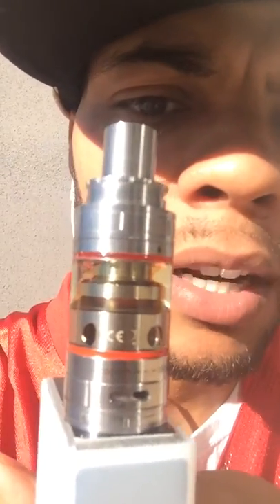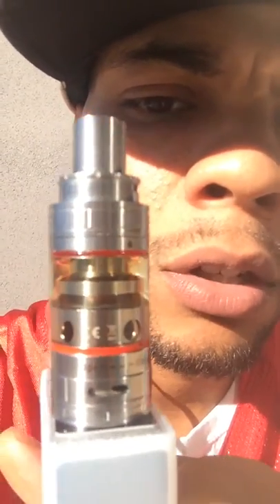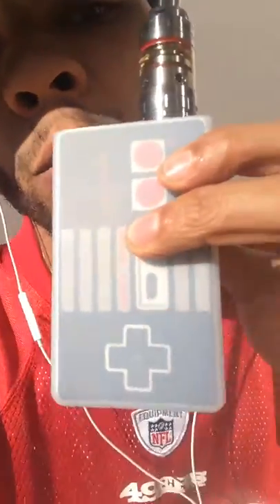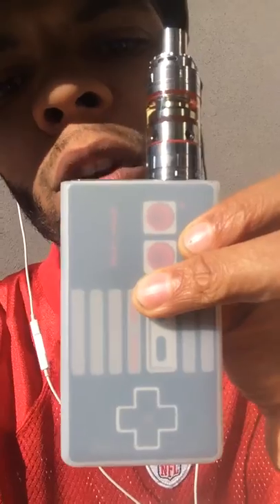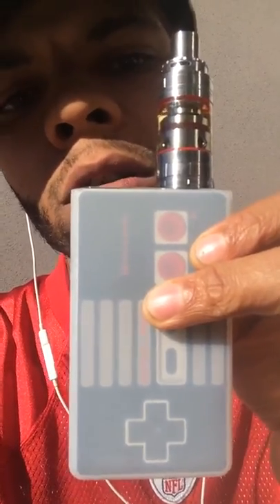Reaper Plus Tank by iJoy update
Vape life